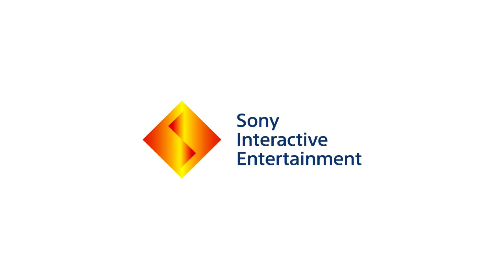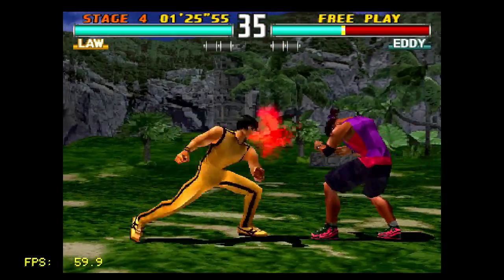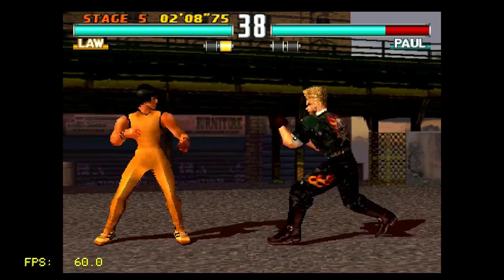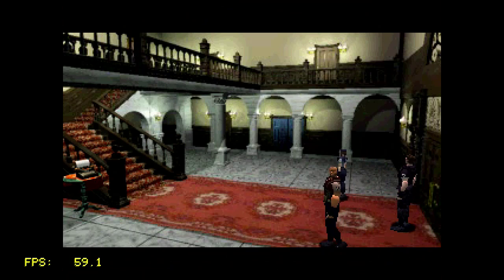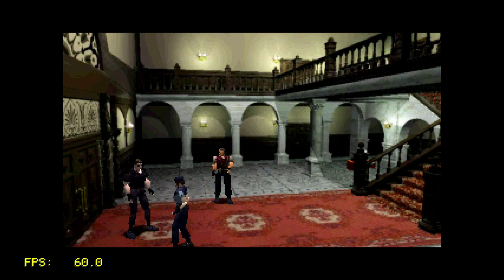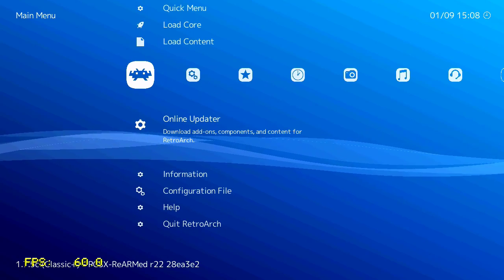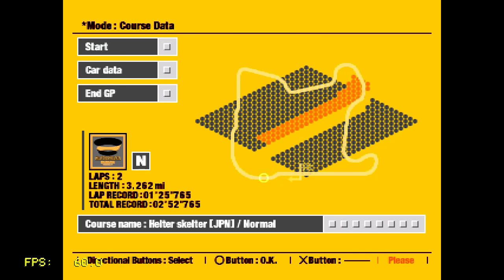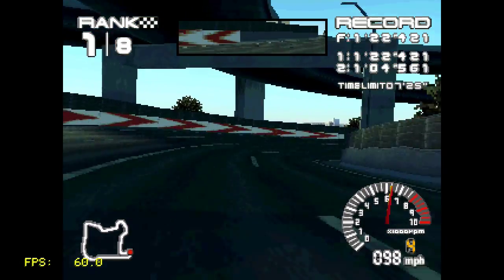Testing PlayStation Classic games via Retroarch